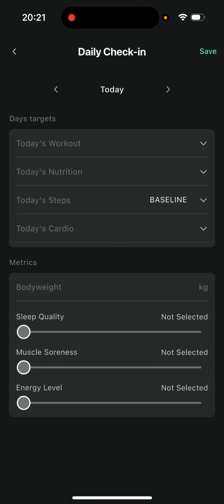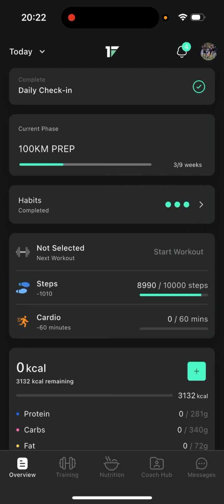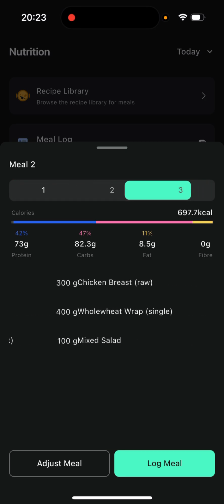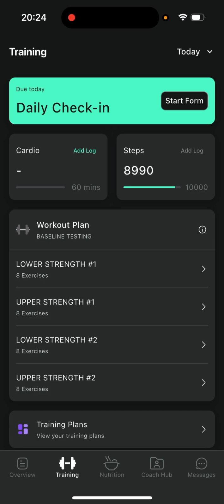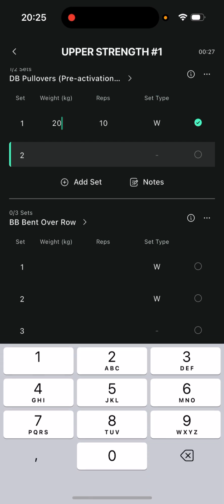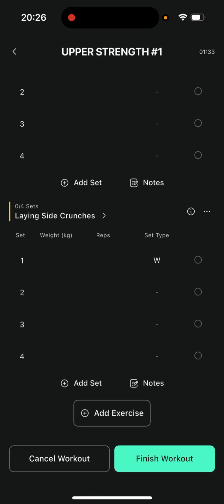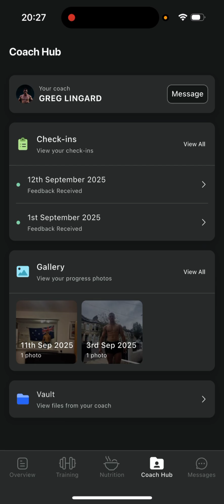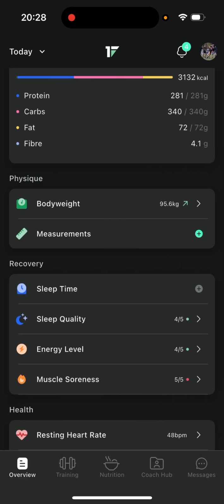1FIT APP WALKTHROUGH